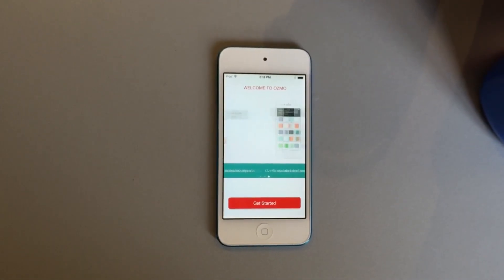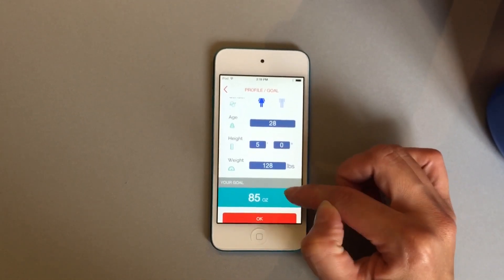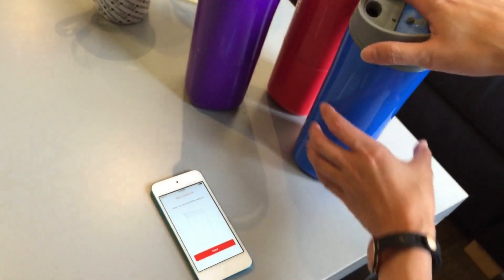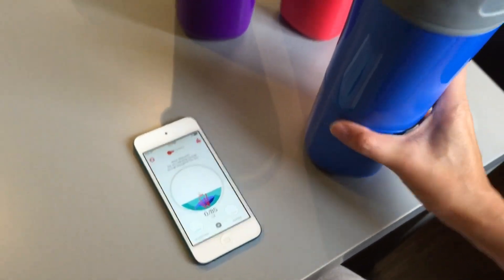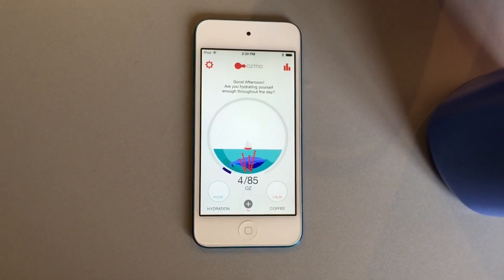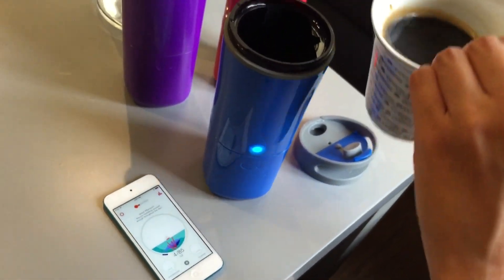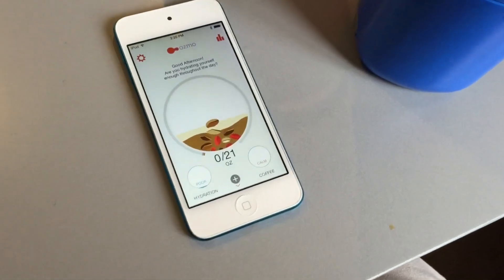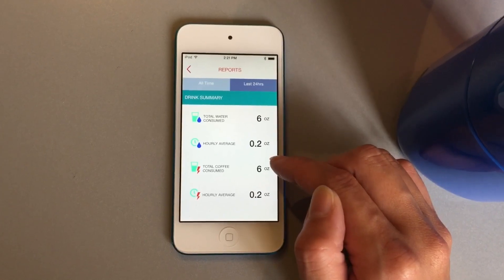Ozmo Water App and Smart Cup Live Demo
to learn more about our water app and smart cup!